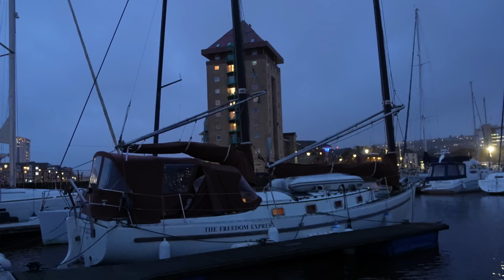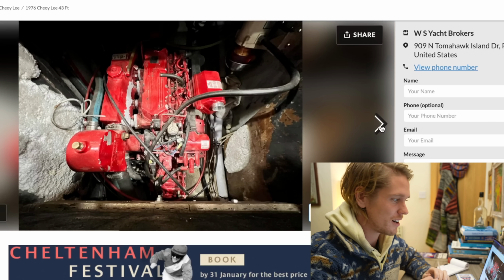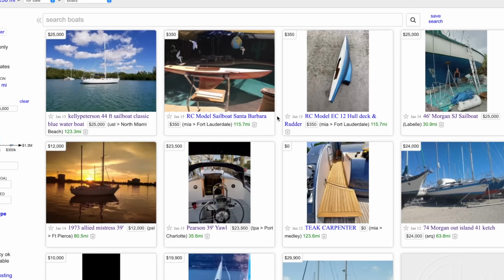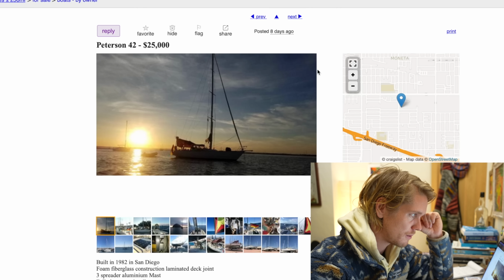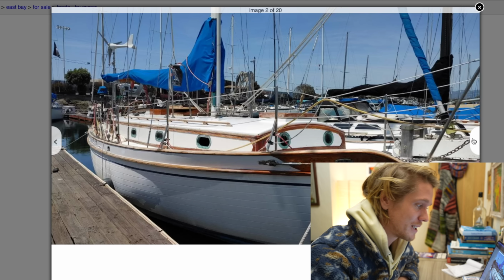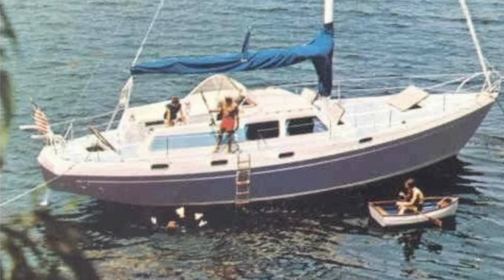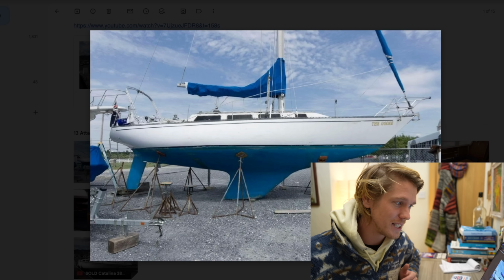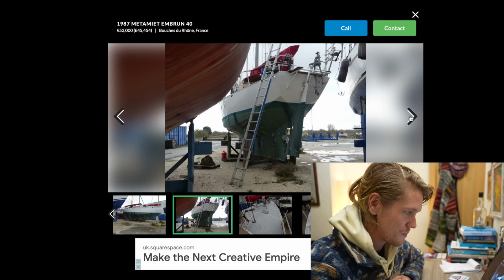Free & Bargain Blue Water Boats | Weighing Up My Best Options | Wildling Sailing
So Many Great Options, What should I do?